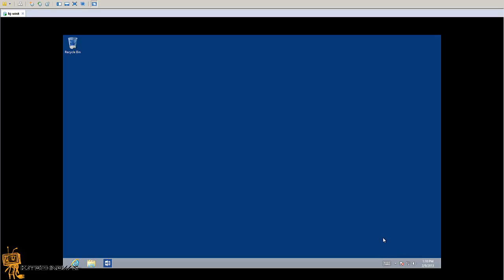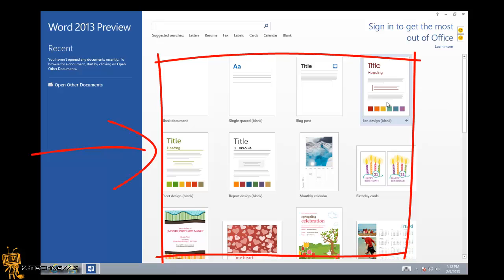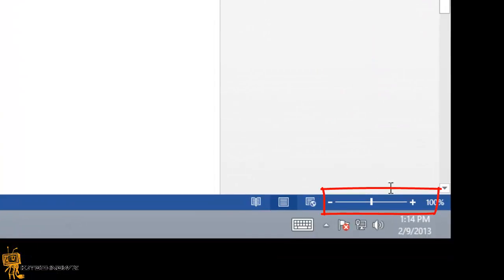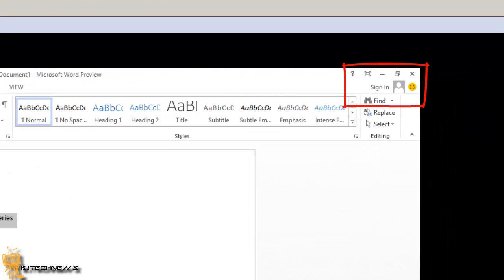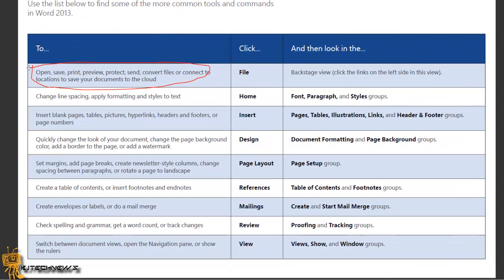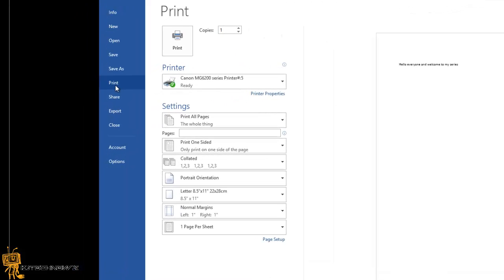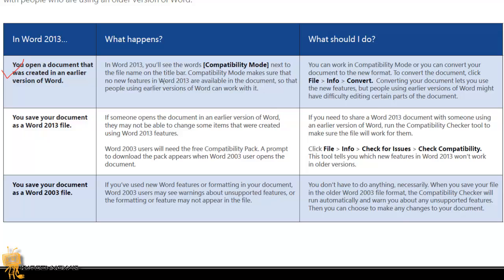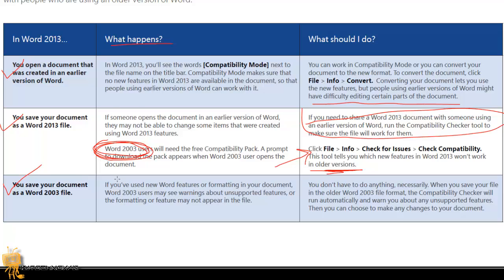Microsoft Office 2013 - Word 2013 "Quick Start Guide"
Tips, Tricks, and Quick Guides in getting you ready for Microsoft Office 2013.

Remember every Tuesday  is a new episode on Office 2013 suite.